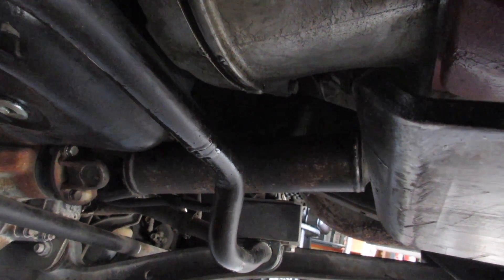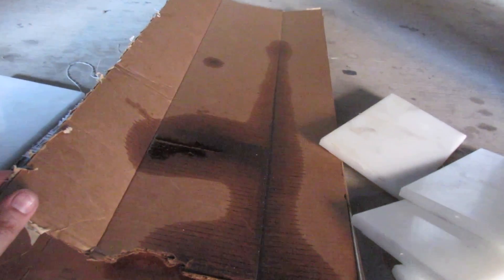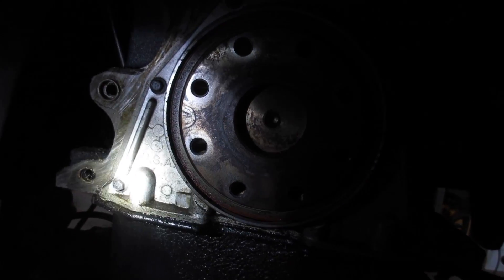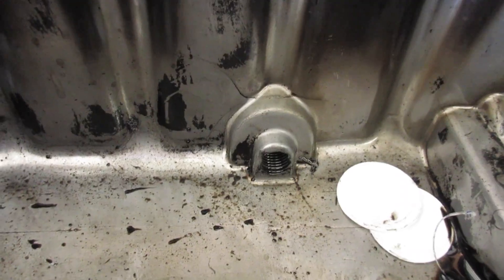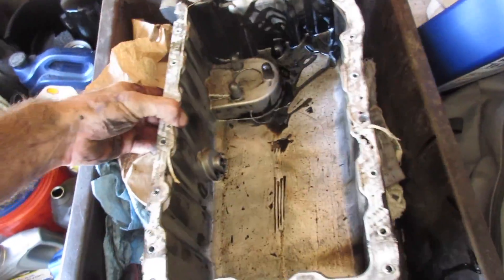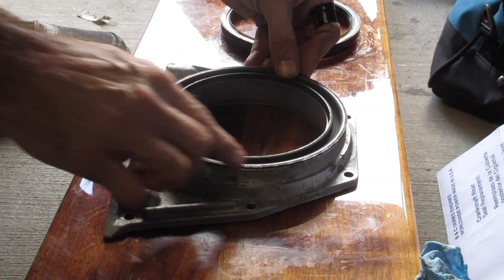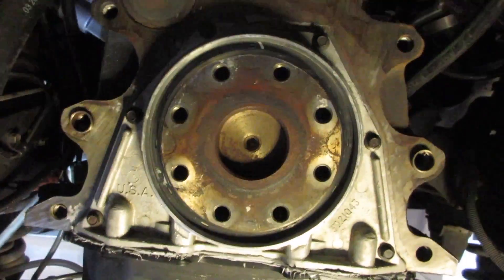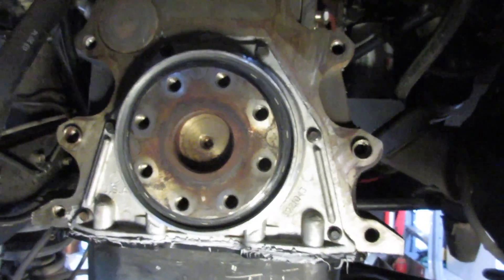80 SERIES LAND CRUISER 12V CUMMINS - REAR MAIN SEAL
Changing out the rear main seal on 12v Cummins 6BT in 80 series Land Cruiser